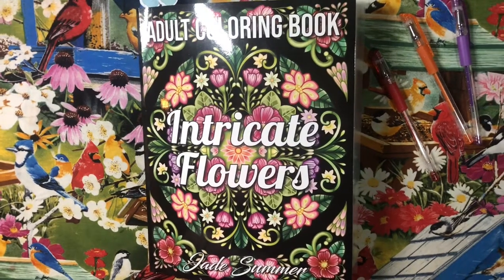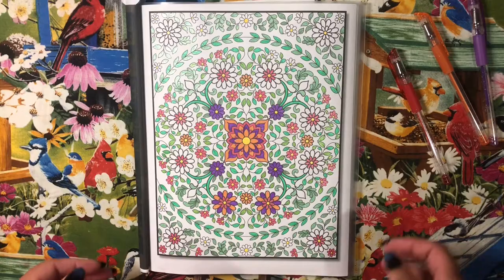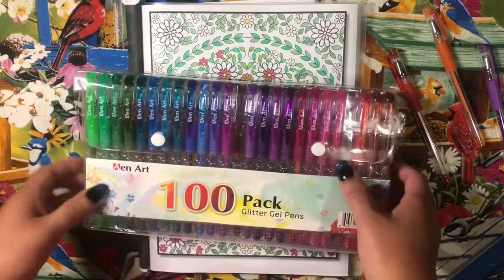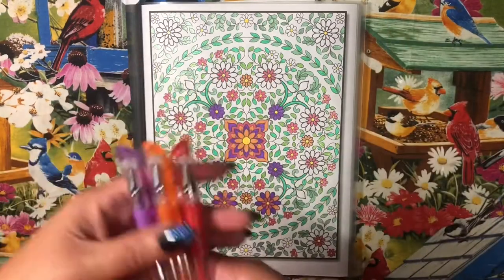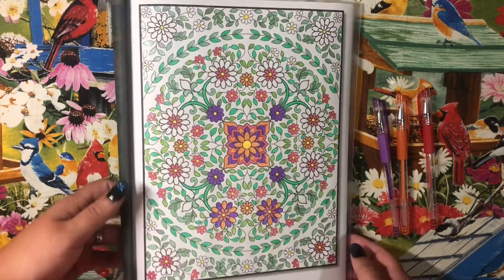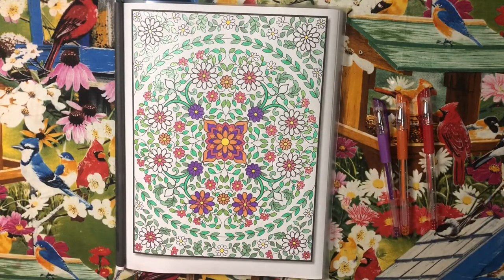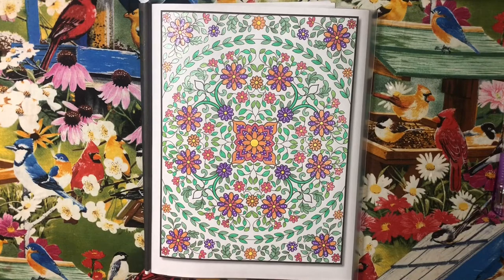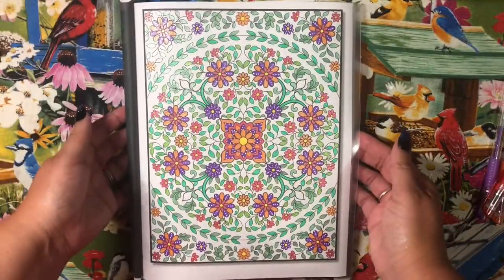🌸Coloring in Intricate Flowers by Jade Summer🌸AEN Art Glitter Gel Pens🌸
Intricate Flowers Coloring Book by Jade Summer
AEN Art Glitter Gel Pens (100 Pack)

If you wish to Snail Mail, you can send letters, post cards, or packages to:
Jessica Robertson
Gracemont, OK 73042

Art Supplies
Coloring Books
Diamond Paintings
Art Room Stuff
Enamel Pins